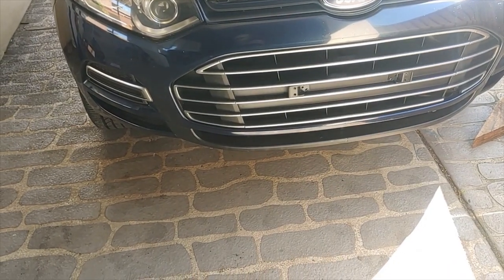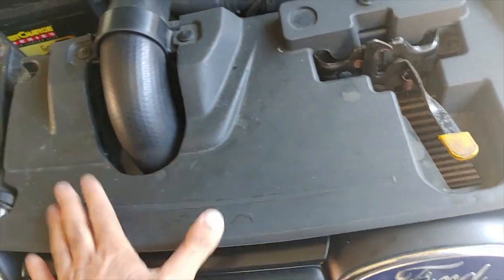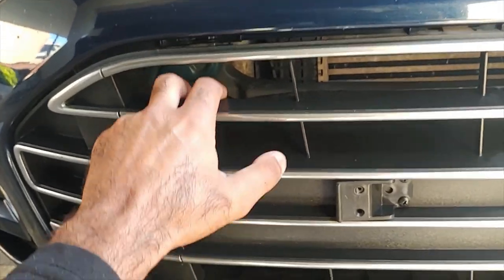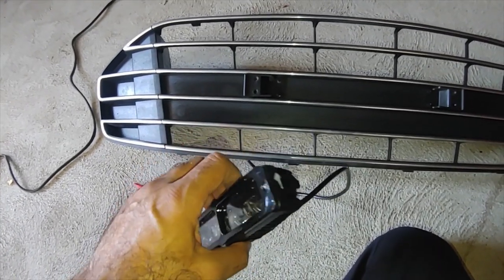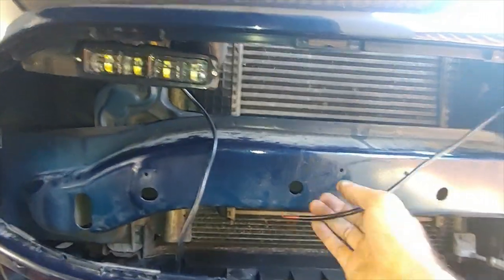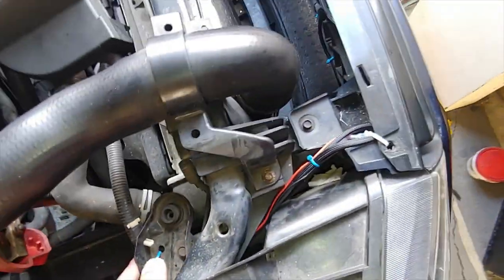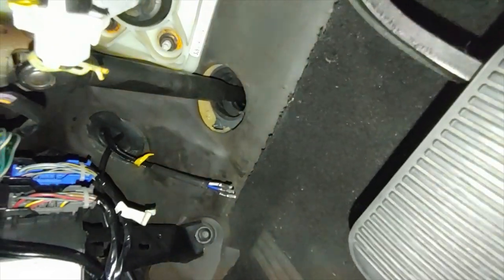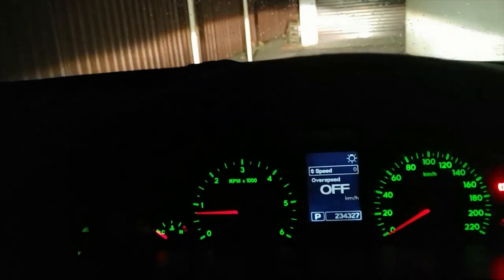Ford Territory SZ Aftermarket LED Installation Inside the front Grille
Installing aftermarket LEDs is a tricky job as it comes with a lot of customization. From selecting an appropriate mounting position to wiring routing and connections. This video is an effort to make it easy for the next person doing it on a Territory SZ.